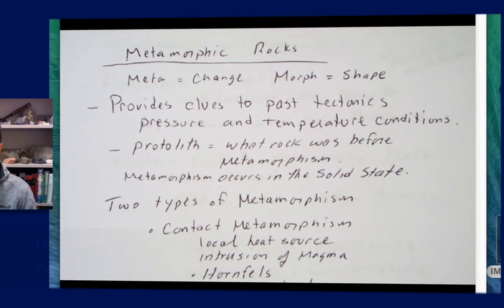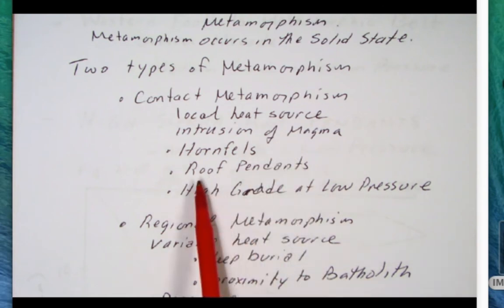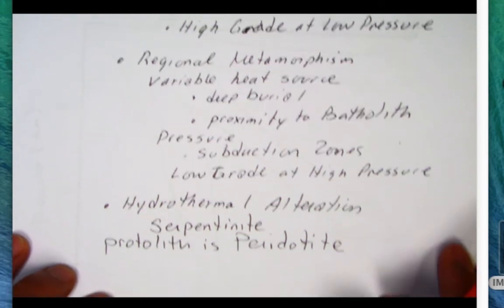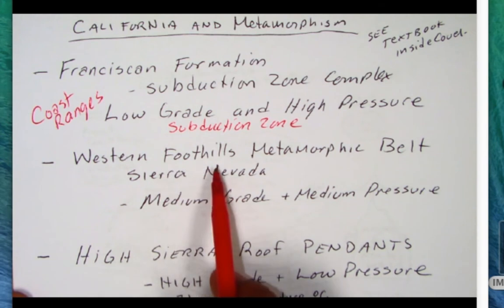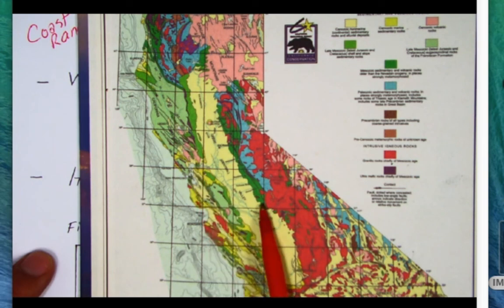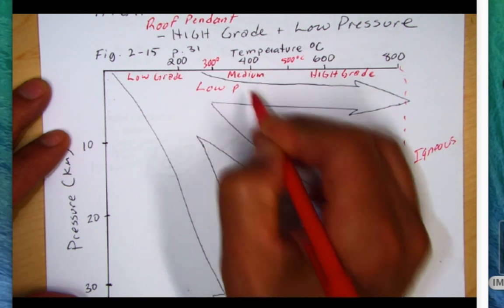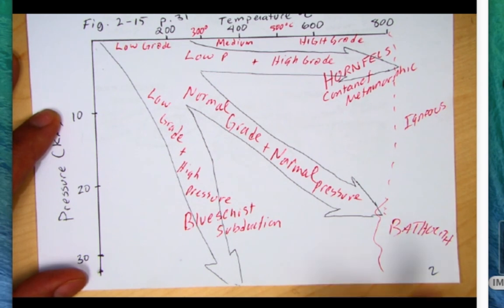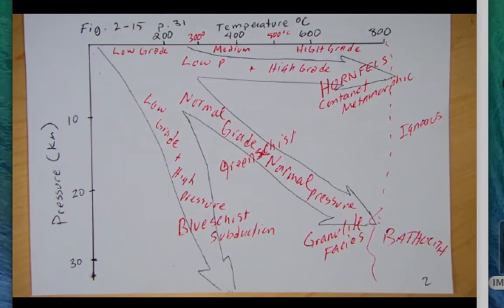Metamorphic Rocks Part 1